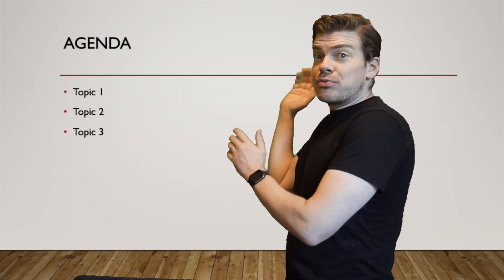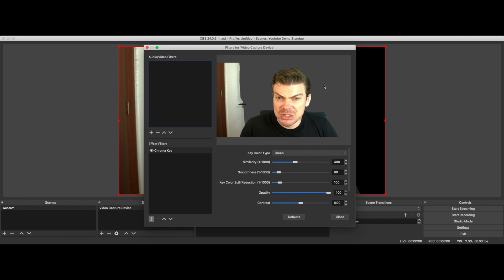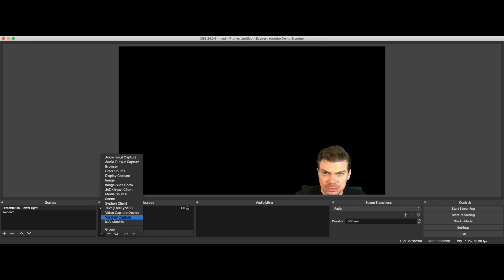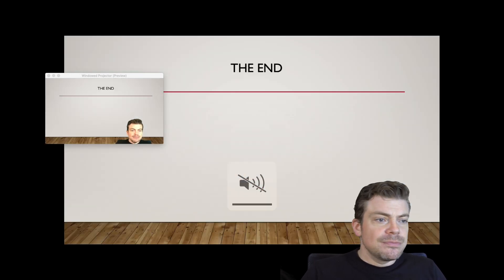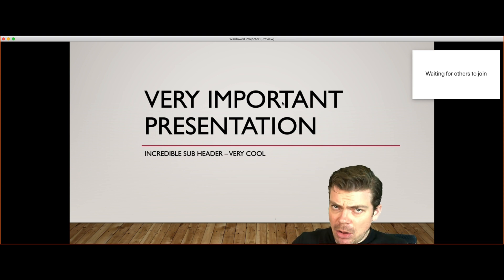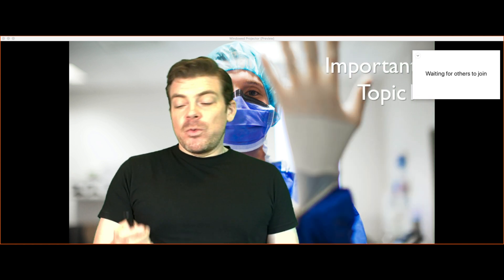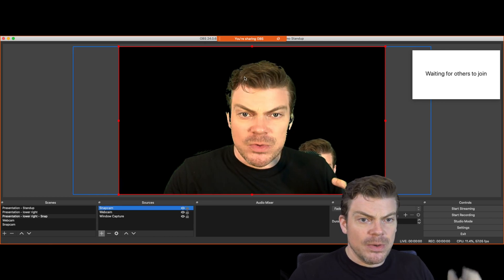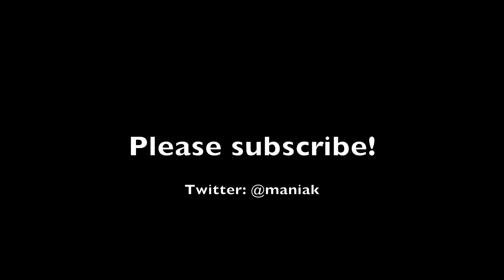WebEx, Zoom, Teams - Immersive Powerpoint Presentation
Covid19 binds us to our home office and makes customer meetings close to impossible. In this Video I show you how you can remove the Background of your Videos and place yourself in front of the PowerPoint presentation present it during you Conference - and all that live - during your WebEx, Zoom or Teams meeting.

A really cool effect and the best it is completely free thanks to the folks at OBS!